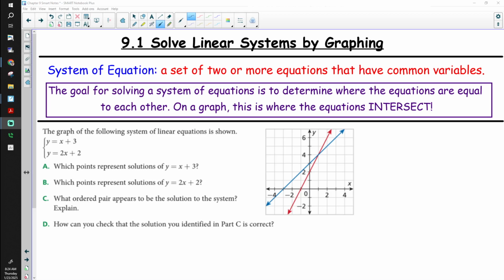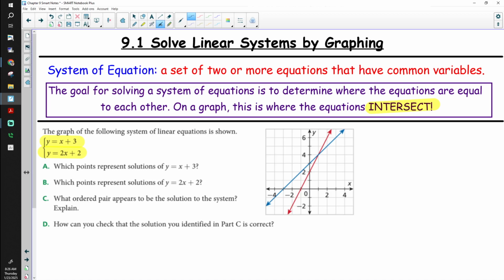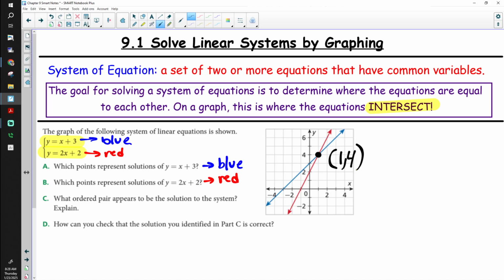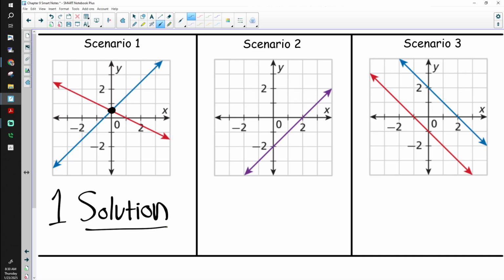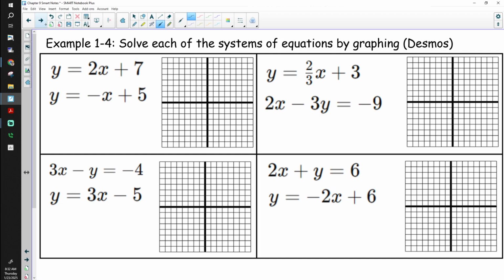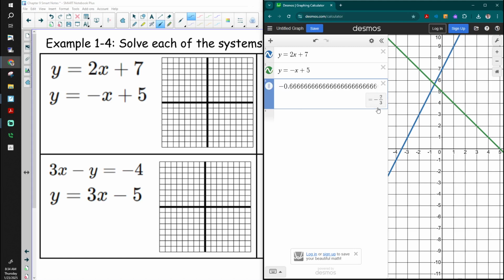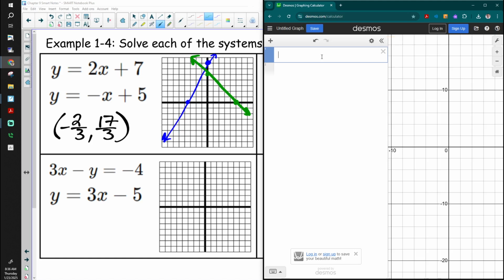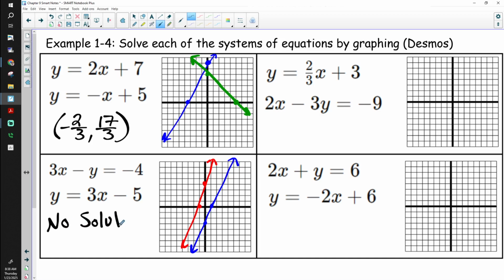9.1 Solving Systems of Linear Equations Part 1